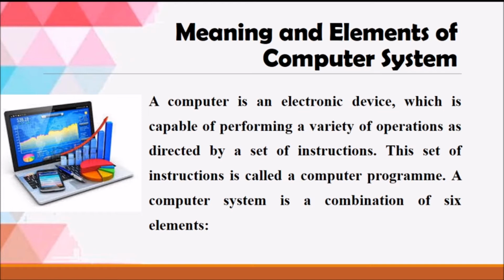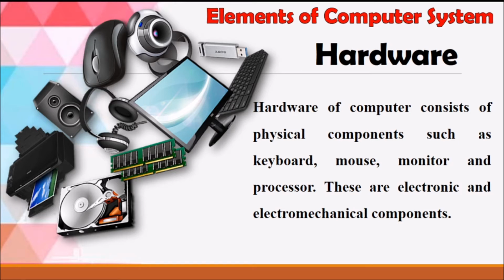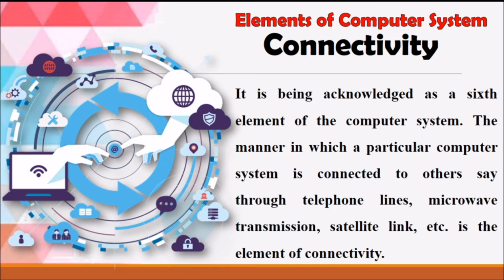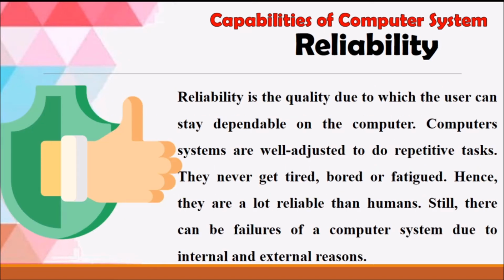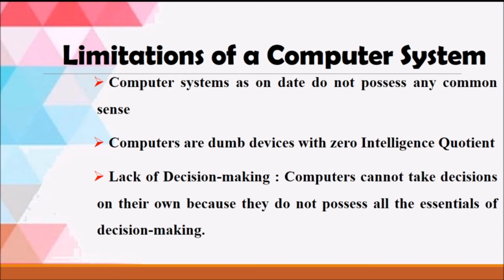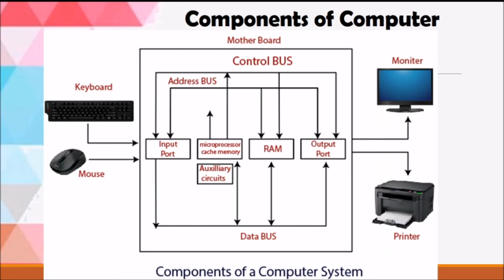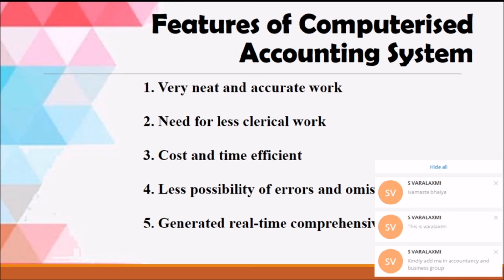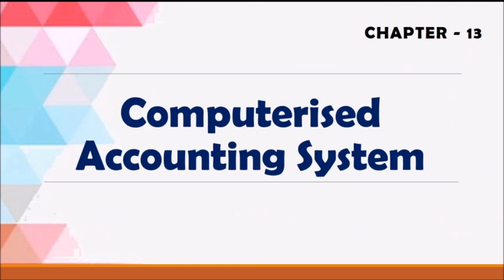Applications of Computers in Accounting CBSE Class 11